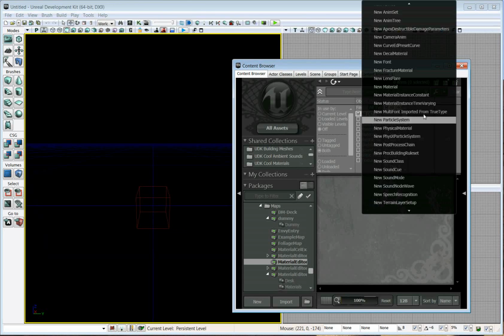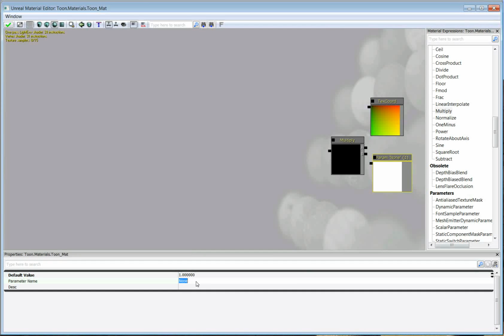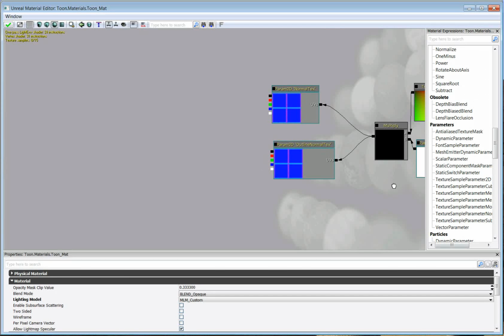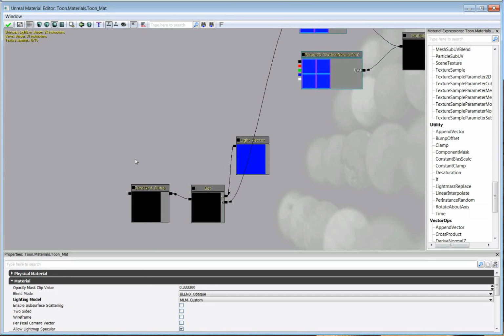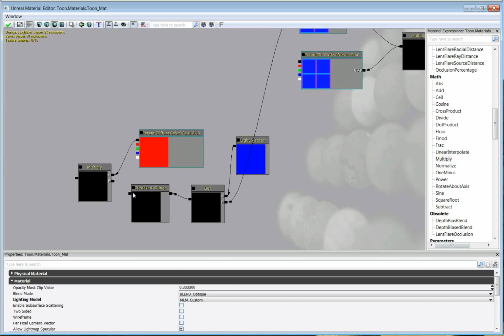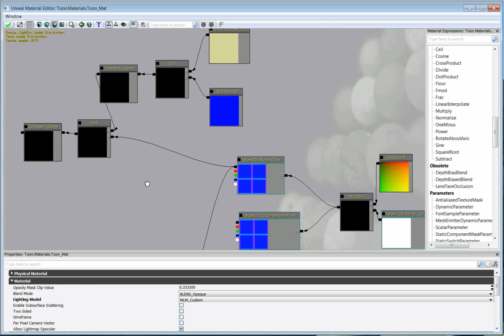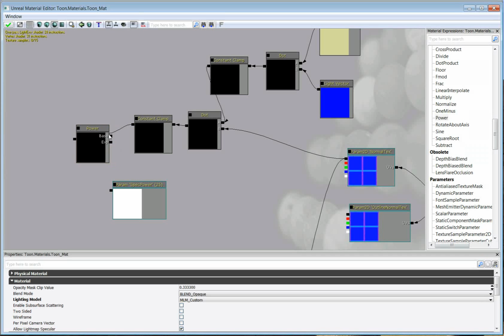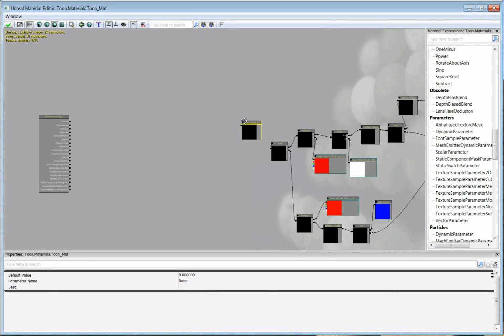Material Editor 3a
The first part of the third section of the tutorial on the UDK Material Editor.  This is the advanced tutorial covering the topic of creating a customizable cel shader.